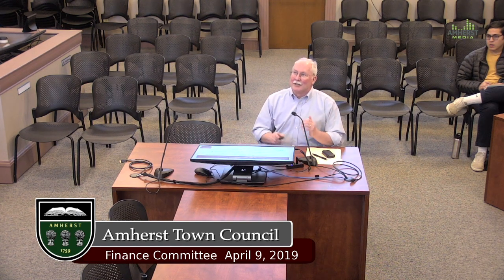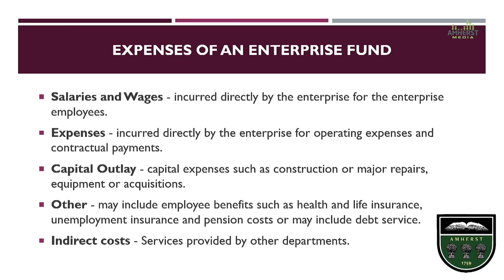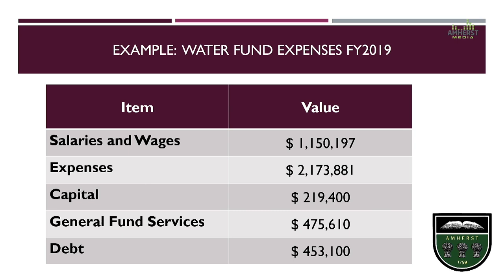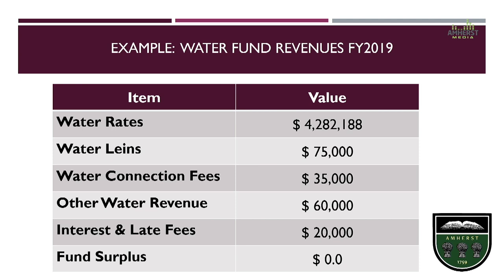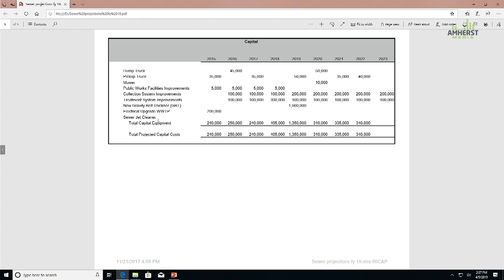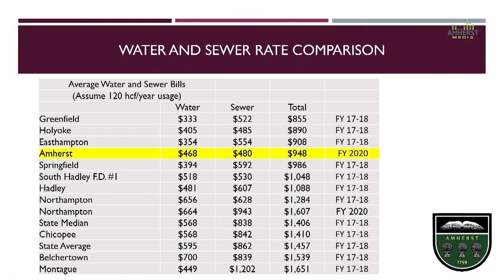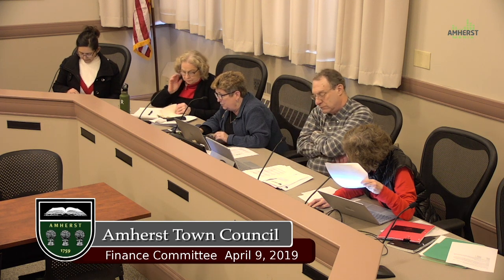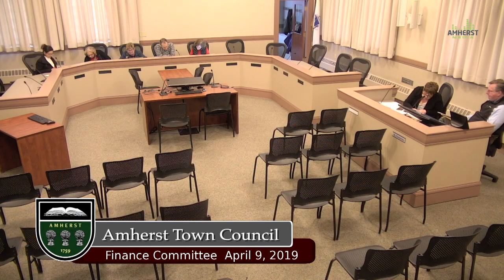Amherst Finance Committee: April 9, 2019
The meeting of the Amherst Finance Committee on April 9, 2019.